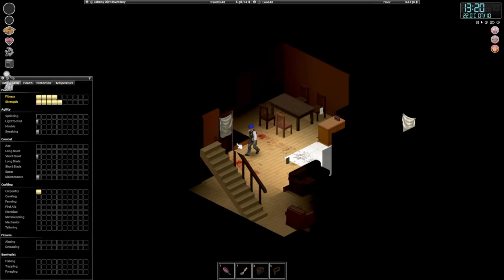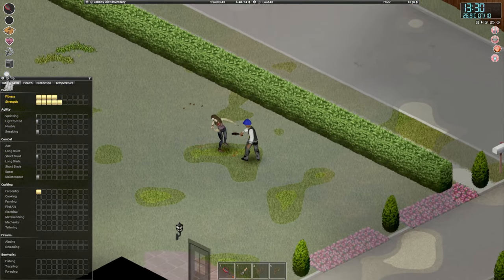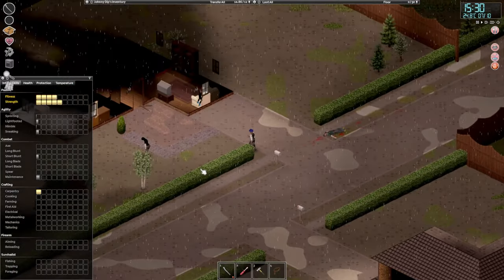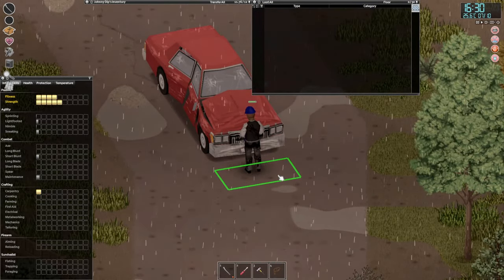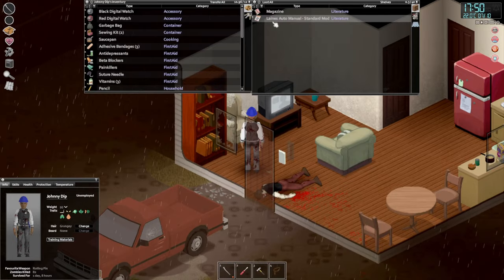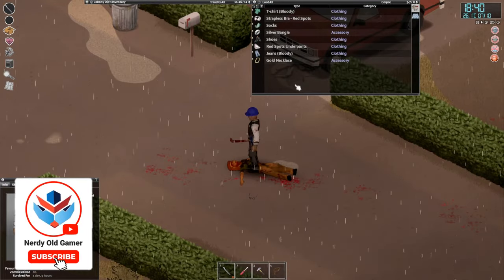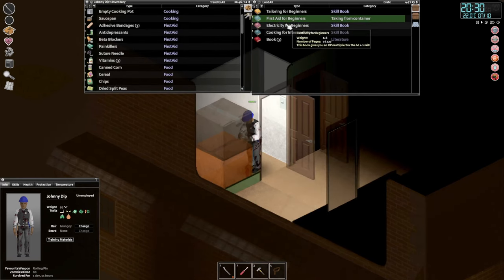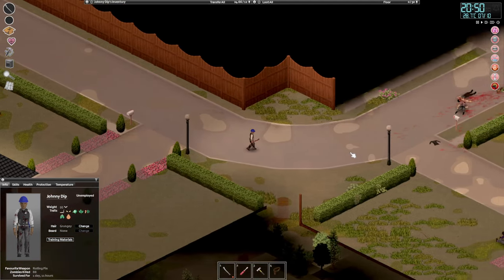Project Zomboid | Johnny Dips' Apocalypse 03 | In search of a car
Welcome to Project Zomboid and Johnny Dips' Apocalypse.
We're starting out in the town of Muldrough. It's a lovely little town and all the locals want to eat Johnny... Fun times.

Planned Features:
Constant expansion of the countryside and cities around Muldraugh and West Point Full wilderness survival systems, animals and hunting for food. More items, crafting recipes, weapons and gameplay systems.